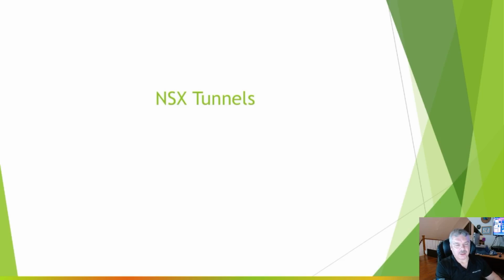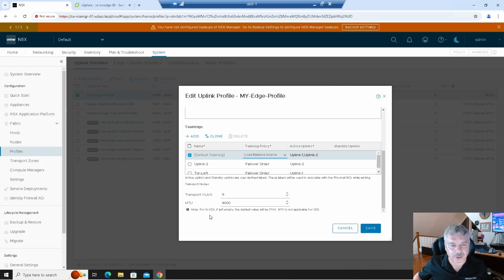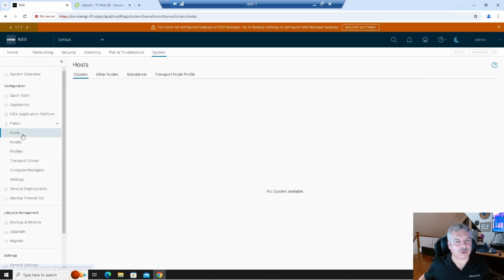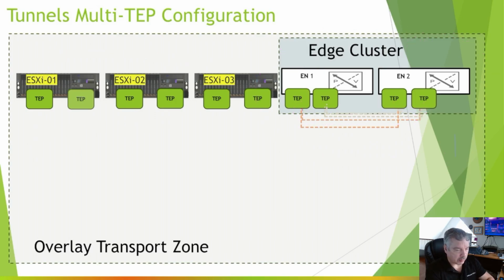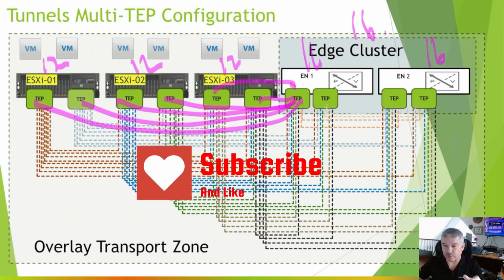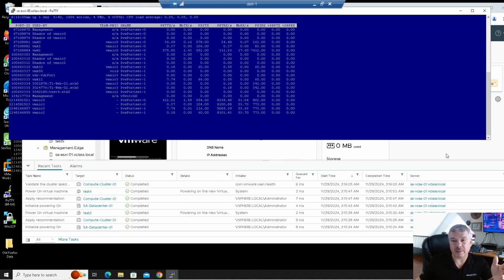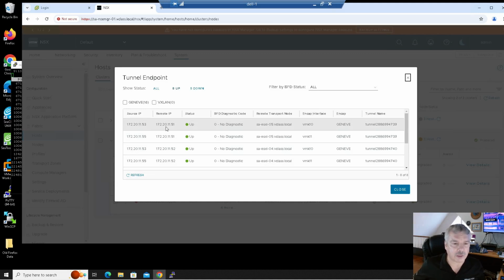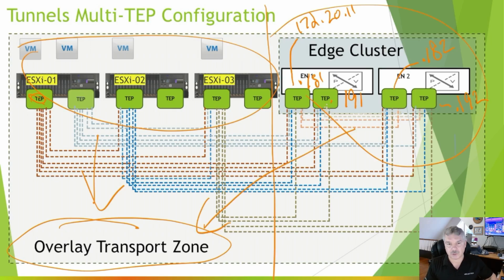Deep Dive into NSX Tunnels.. Multi-TEP and Single TEP Configurations.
In this Video we will do a deep dive into VMware NSX Tunnels..
We will discuss how the tunnels get setup and more importantly what should we expect to see.
We will discuss single and mutli-TEP configuration and wrap things up with a bonus troubleshooting piece.
Stick around because some things may not work out as advertised..